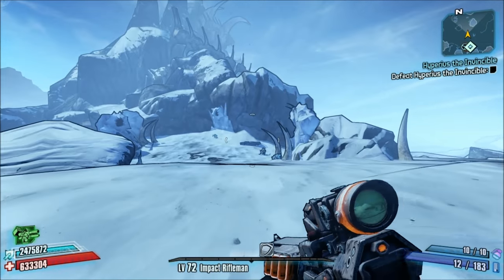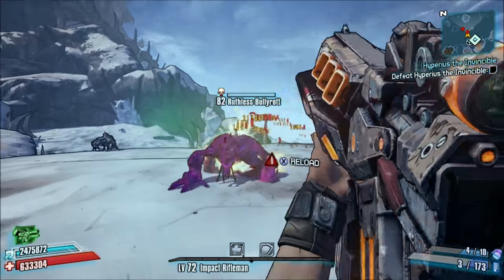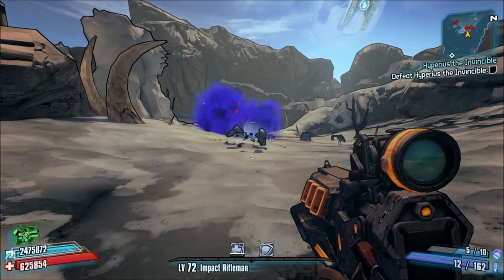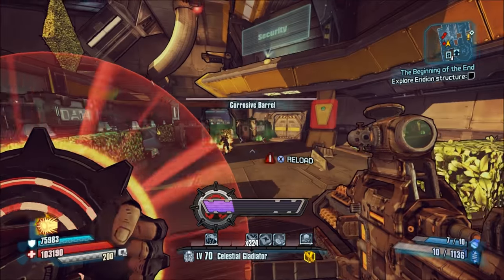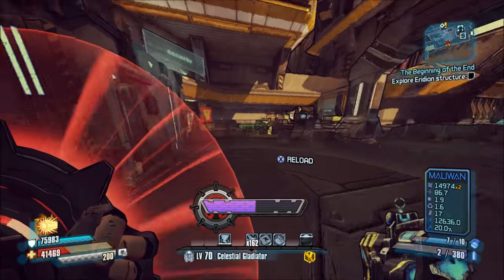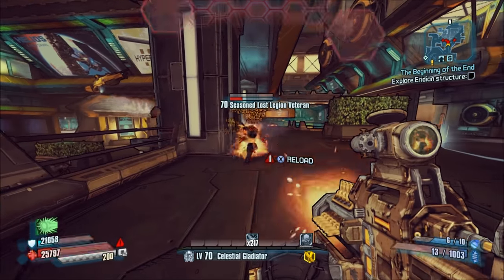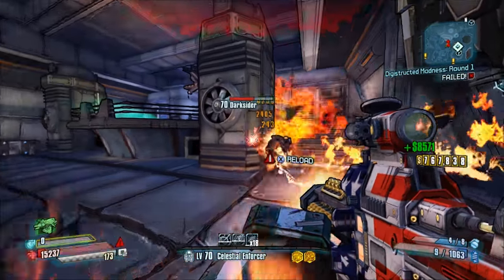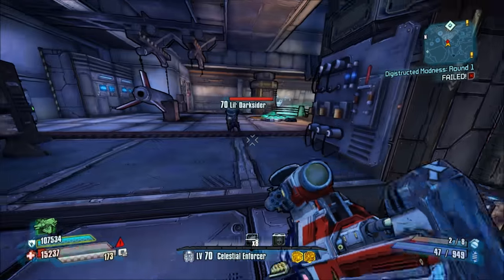Top 8 Worst Fire Elemental Guns and Weapons in Borderlands 2 and The Pre-Sequel!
Hey guys! It's been a while since I made a Worst countdown video like this for Borderlands! As some of you guys requested it, I figured I'd try a new Worst Countdowns videos. This video will be on the Worst Fire Elemental Only Guns and Weapons in both Borderlands 2 and The Pre-Sequel! I think these 8 fire weapons, shields and pieces of gear are some of the worst.